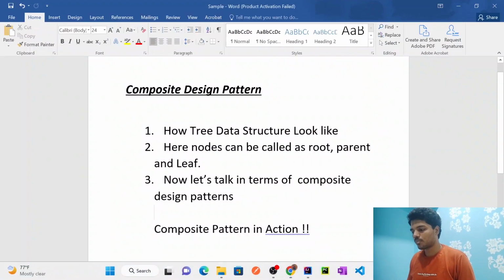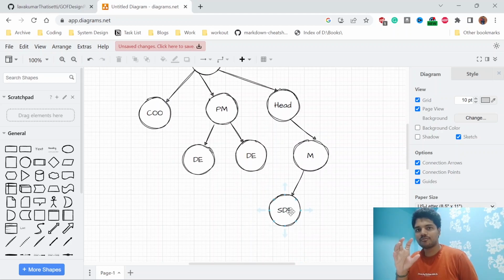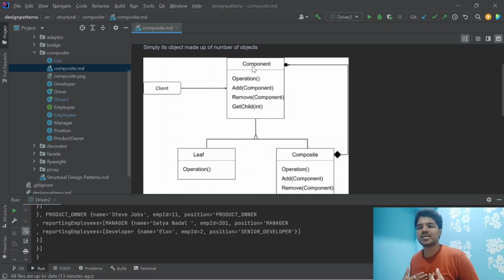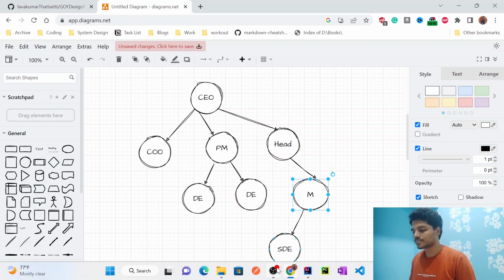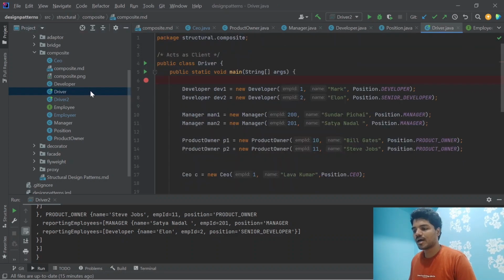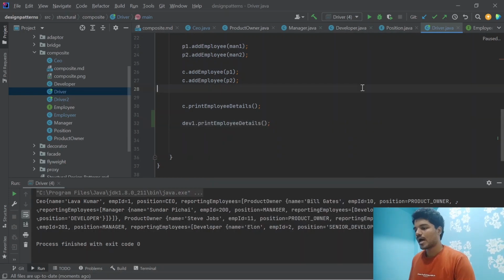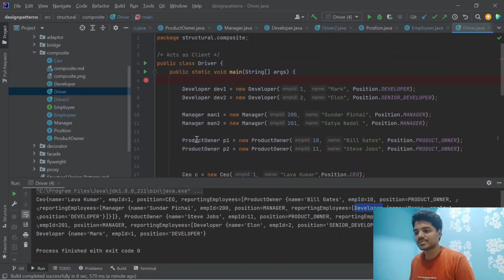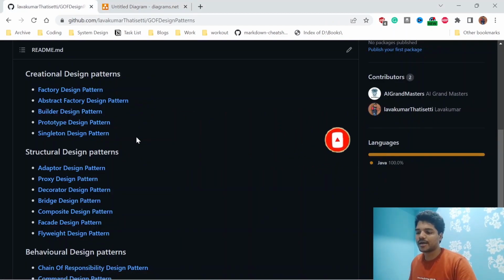Composite Design Pattern in Java | Free Design Patterns Tutorial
Hey Folks,

New video ( Composite ) in Design Patterns Series ‎️‍🔥‎️‍🔥‎️‍